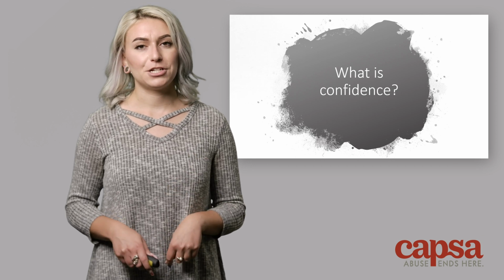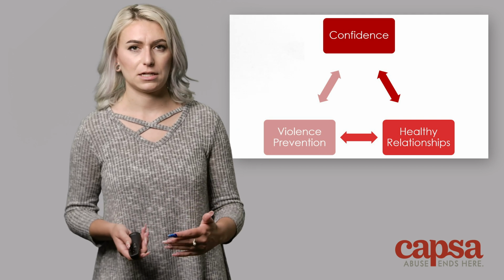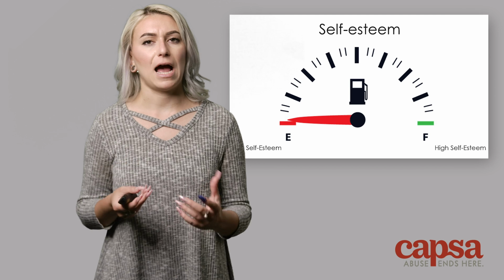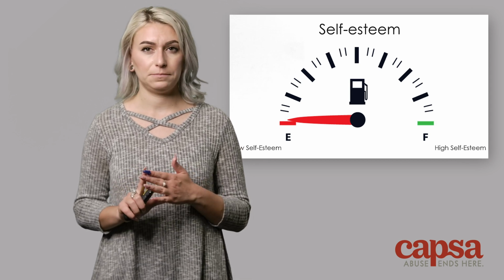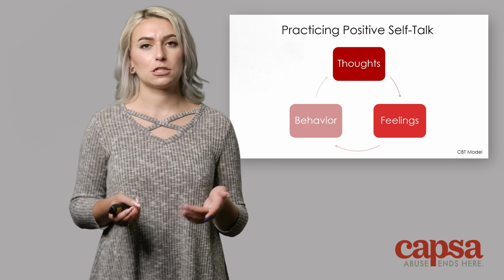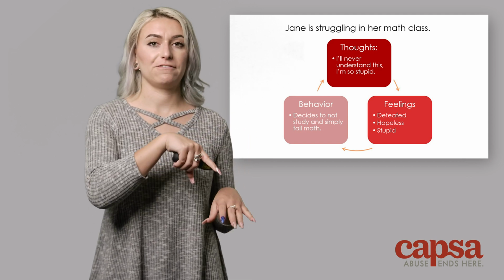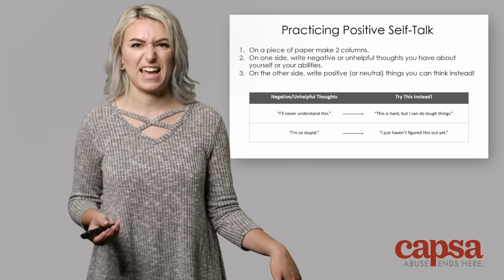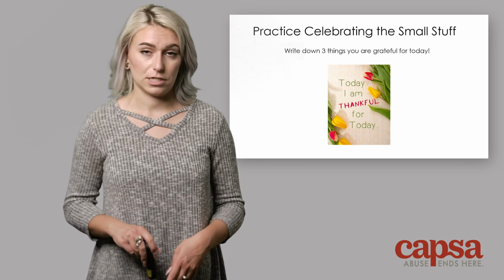Train the Trainer (Safe Dates): Confidence Building